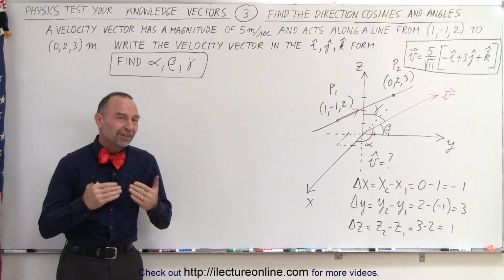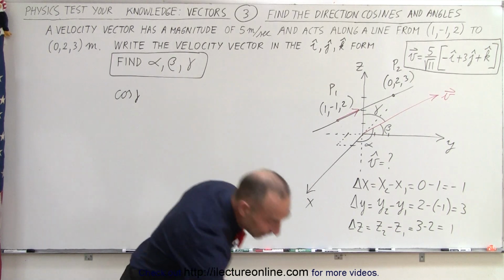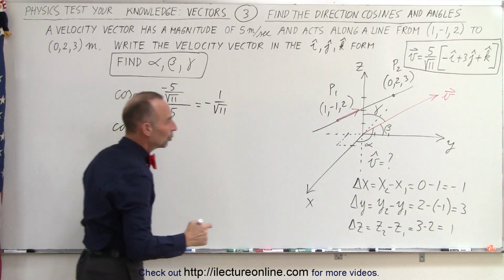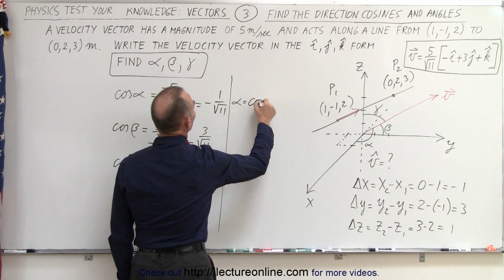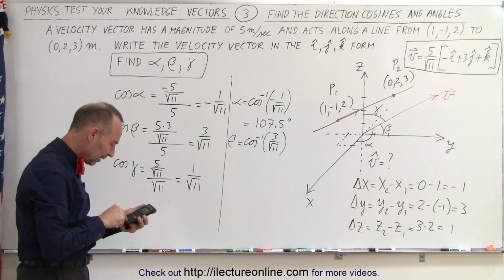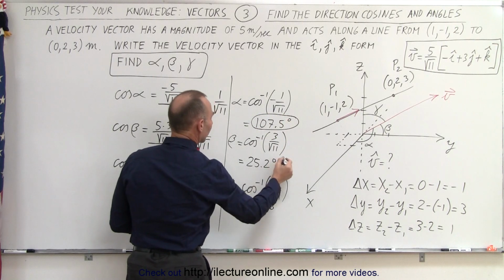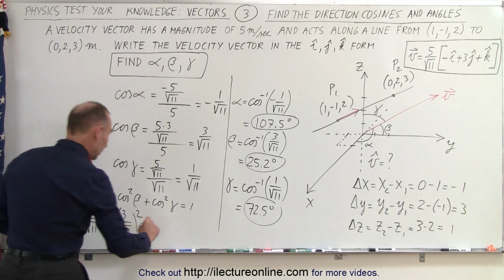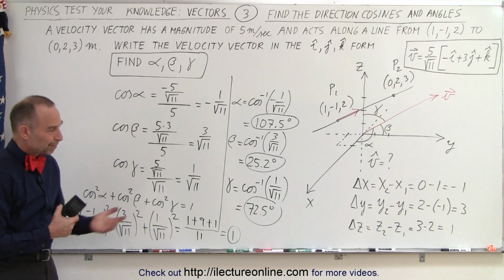Physics 1A - Test Your Knowledge: Vectors (3 of 30) Find the Direction Cosines and Angles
In this video I find the angles alpha=?, beta=?, and gamma=? given a velocity vector has a magnitude of 5m/s and acts along a line from (1,-1,2) to (0,2,3)m..